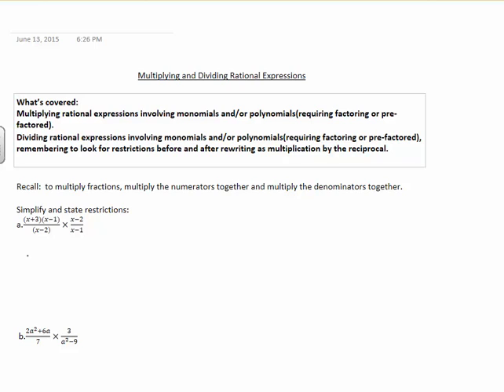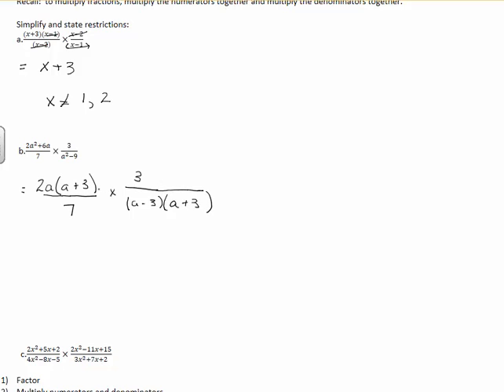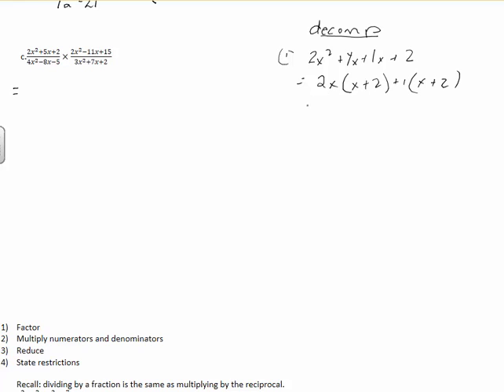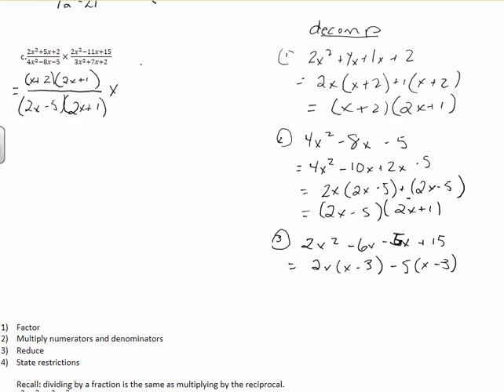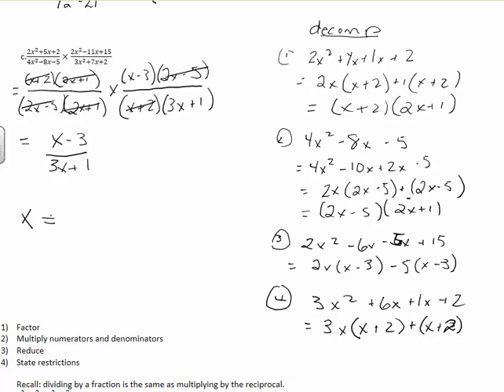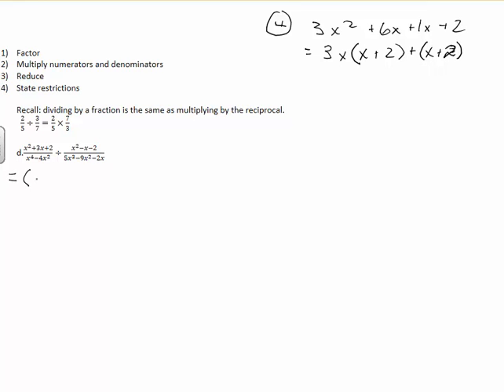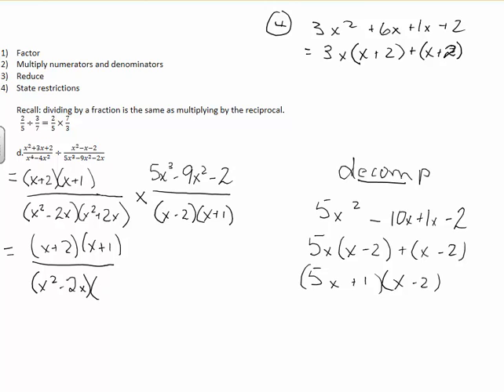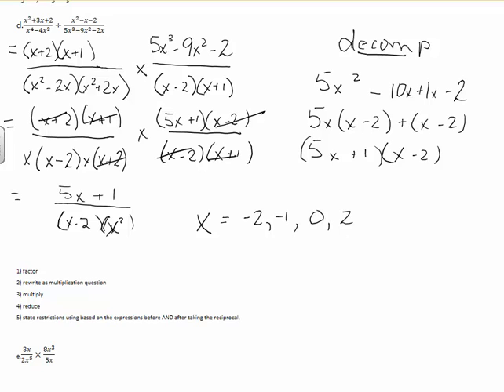Multiplying and Dividing Rational Expressions